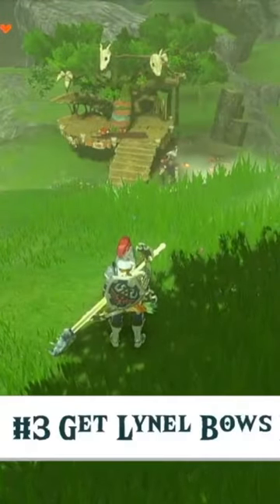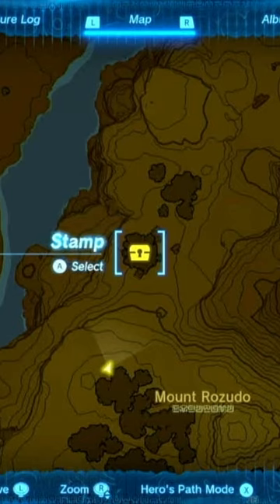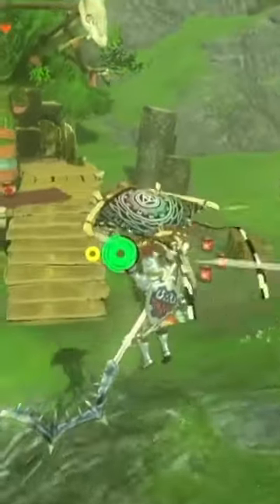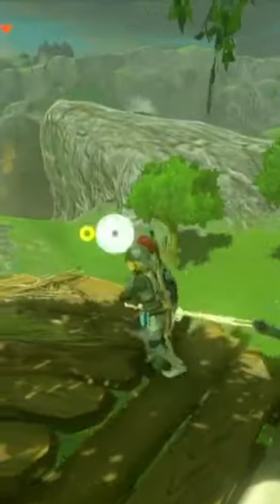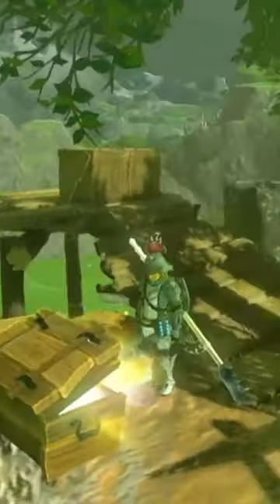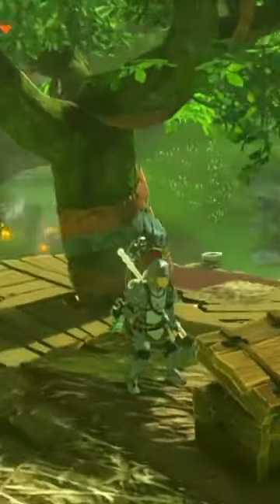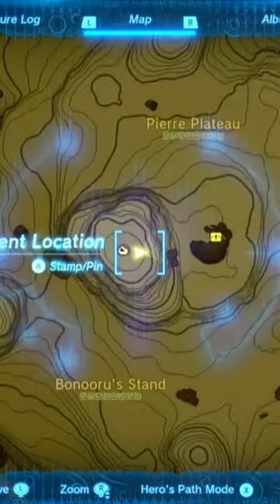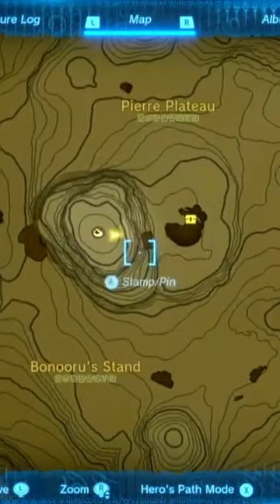TOTK: Savage Lynel Bows WITHOUT Fighting Lynels! 🏹